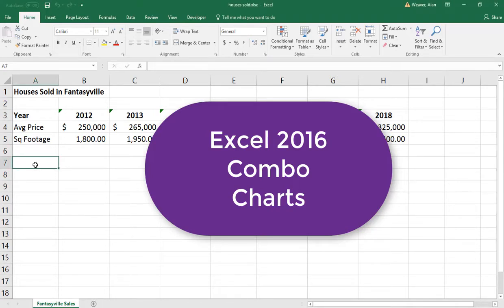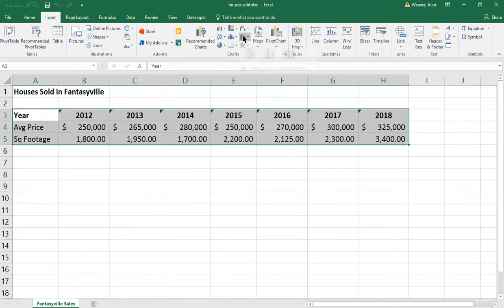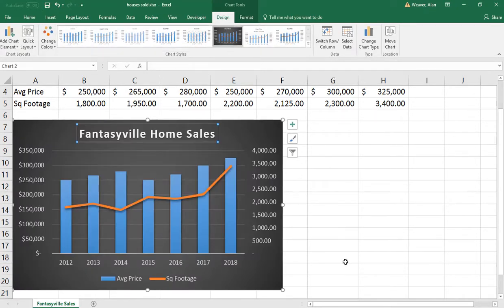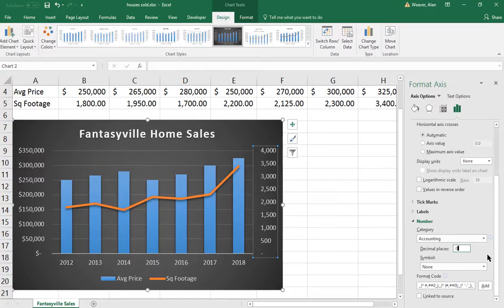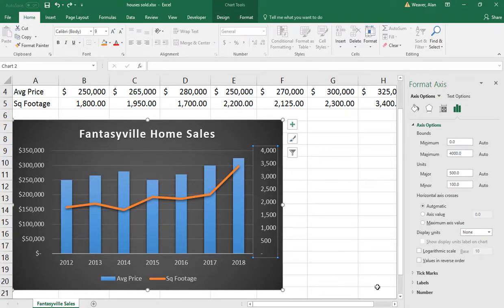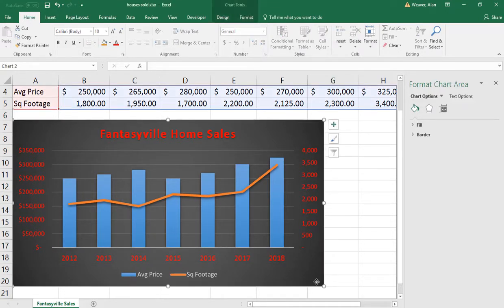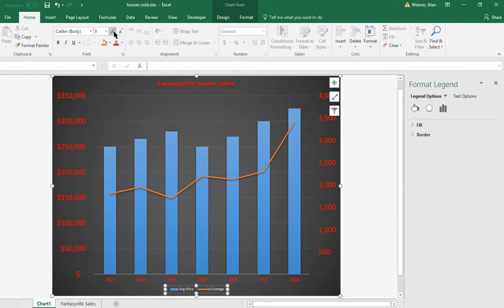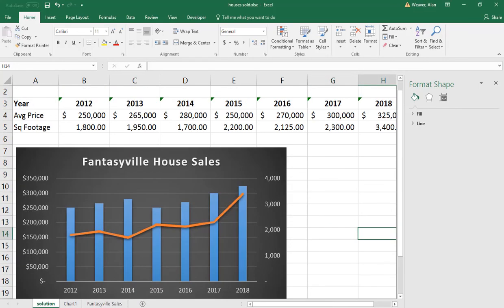Excel 2016 combo chart